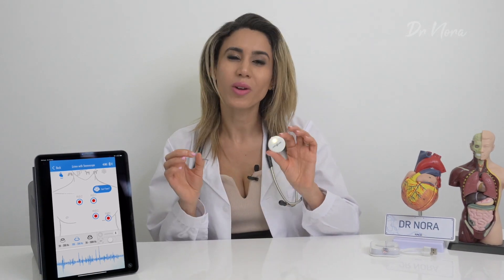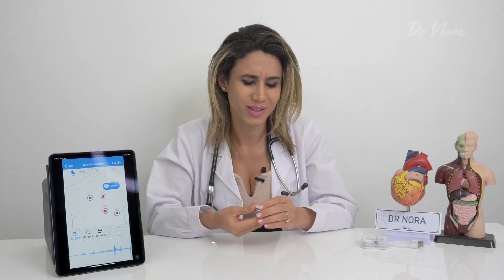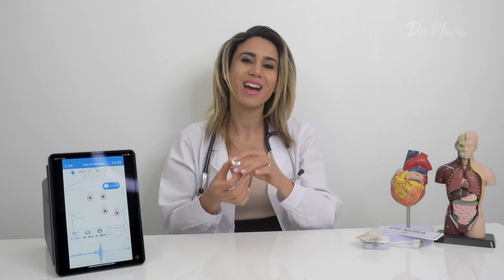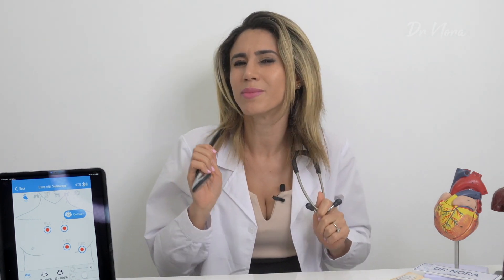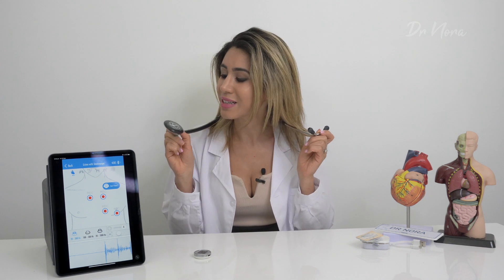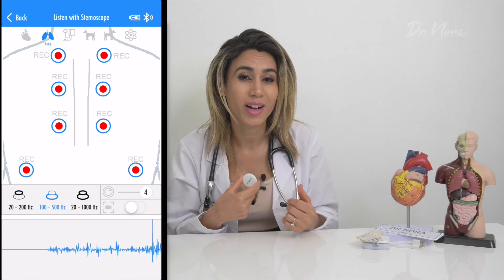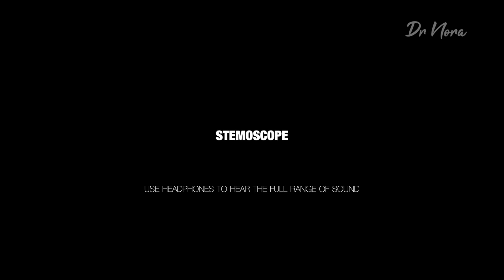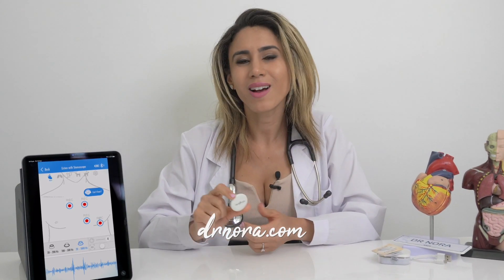How to Listen to your Heart with an App | Stemoscope - Digital Stethoscope Review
It's the smallest handheld stethoscope I have come across. Once paired to your mobile device, it allows you to take a listen to the sounds of the body in real-time with unlimited recording.

The best feature about the Stemoscope is the ability to listen to the heart in real-time. The sound quality is very good and captures the heart well. Would I use this for my day to day job? Well, there's a certain prestige carrying a stethoscope around your neck and certainly the quality of the sound transmitted in-ear is much better than that from a mobile device. However, as someone who likes to educate my viewers on the sounds of the body this is a great addition to my collection and I cannot wait to share more educational videos with you.

PROS
Lightweight 30g
Unlimited recording
Up to 5 hours usage
Very small
Bluetooth to mobile device
Cheap - around $100 AUD
Easy to use device and App
Works 2m apart
Able to use bell/ diaphragm and both
Able to amplify sound
Great hobbiest listening device.
Best used with headphones plugged into mobile device

CONS
Sound quality not as good as an in-ear stethoscope
Doesn't replace the prestige of classic stethoscope
Requires a mobile device to use

CONCLUSION
This is a great tool if you're interested in learning more about particular heart, lung or bowel sounds. It would be a useful aid for exam preparation and it looks futuristic. I'll certainly be keeping mine to film more beautiful sounds of the body.

The information provided in this video is not a substitute for getting appropriately trained by an accredited healthcare professional.

Dr Nora 💉